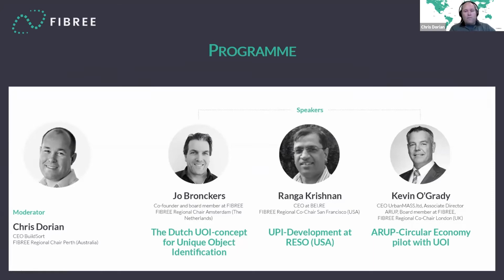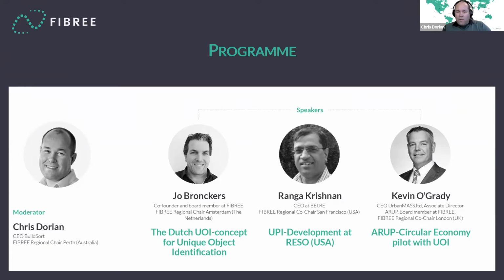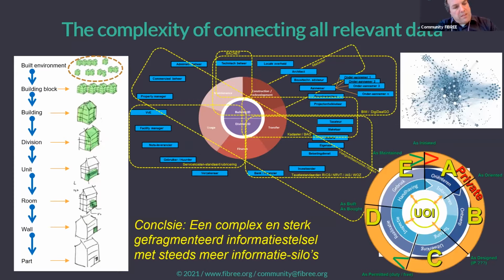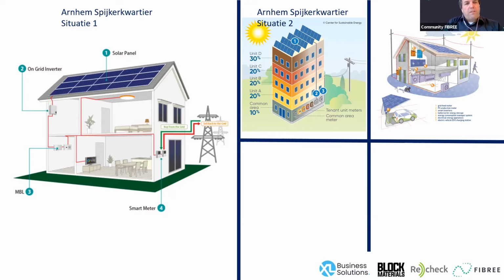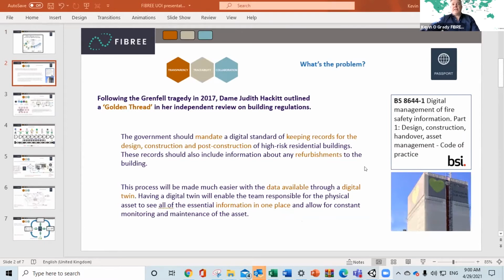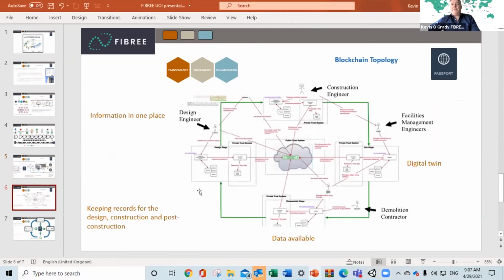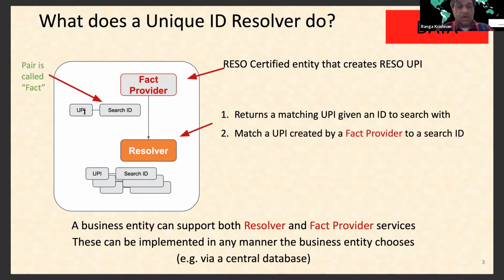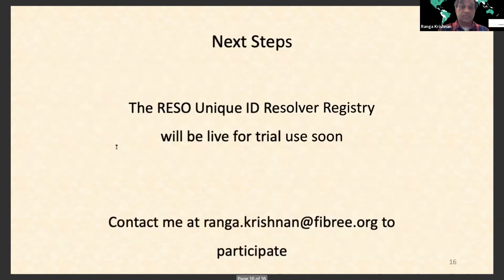FIBREE Webinar #6 - WG Unique Object Identifier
Moderated by Chris Dorian with keynotes from Jo Bronckers, Ranga Krishnan and Kevin O’Grady.